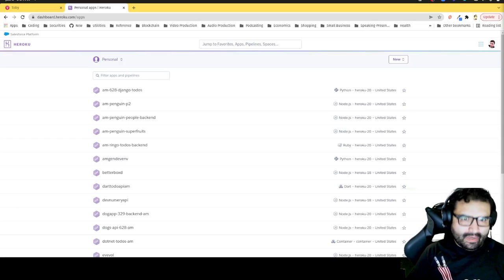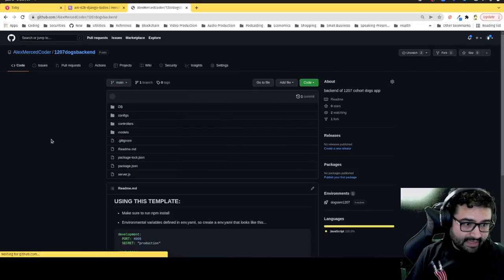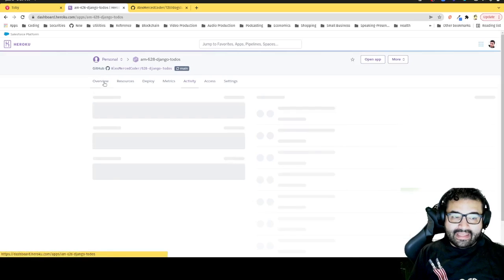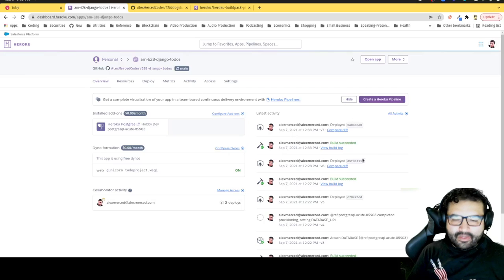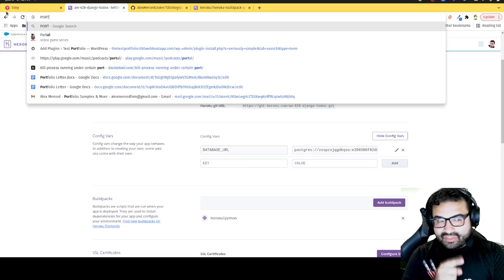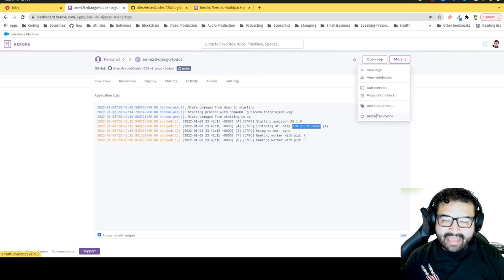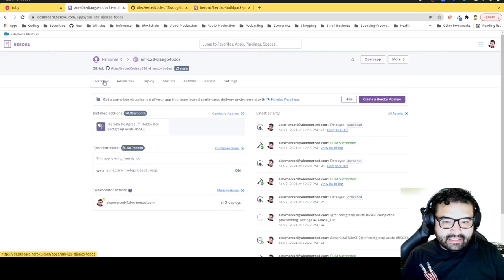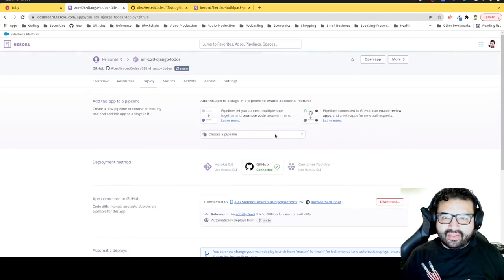AM Coder - Heroku Deployment Debugging Masterclass (For All Languages)